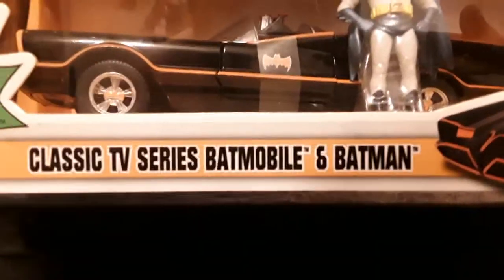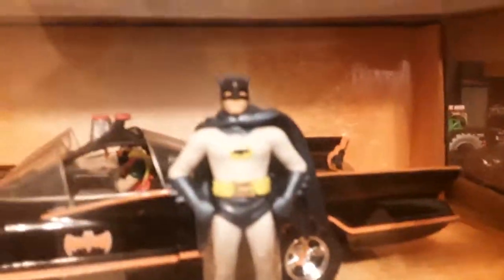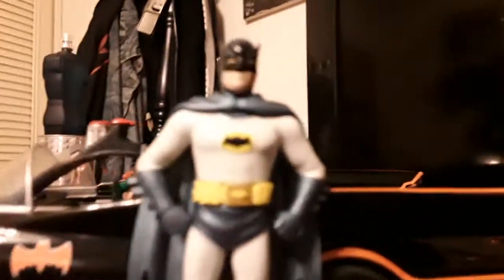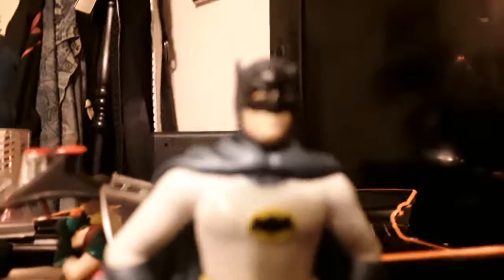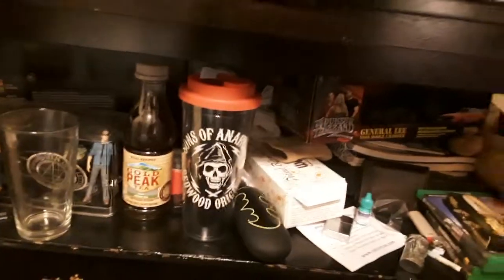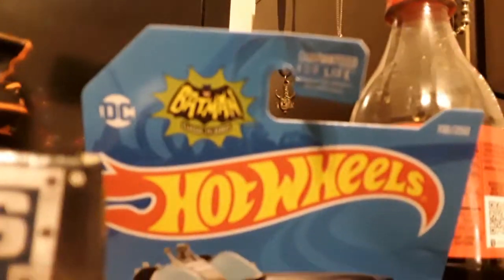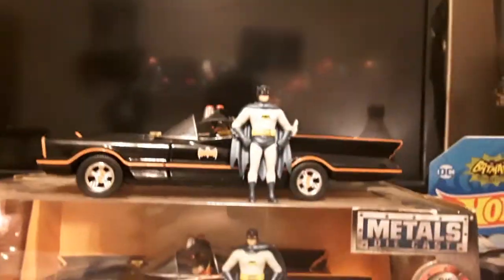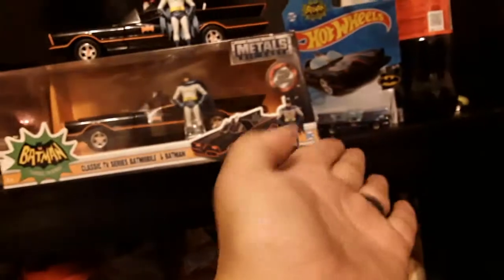Batman unboxing 1:24 scale part 2 ( finished model )